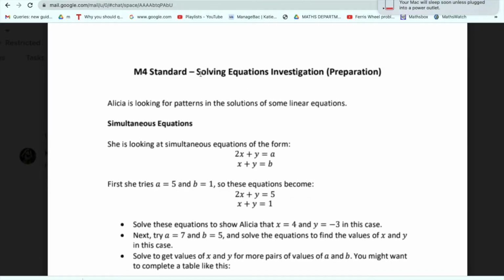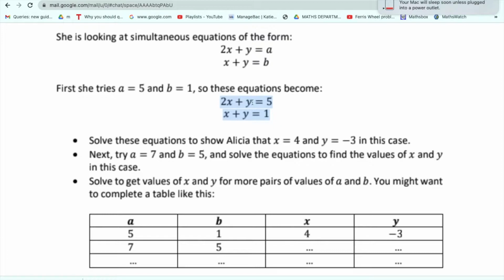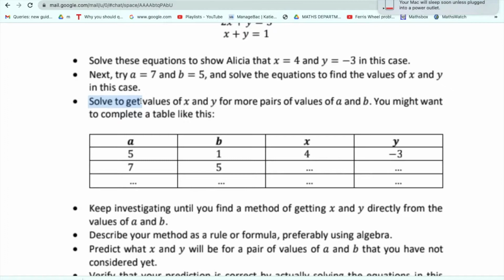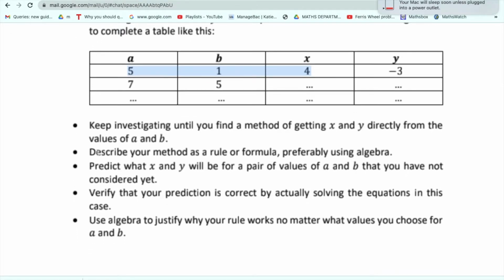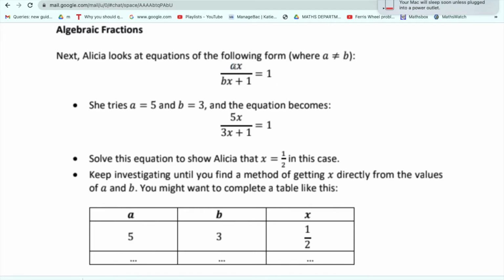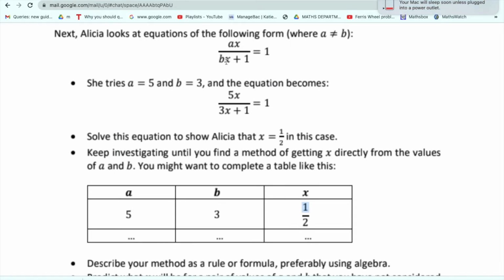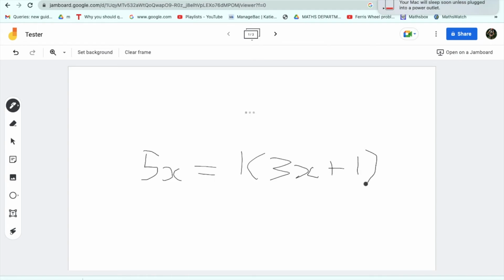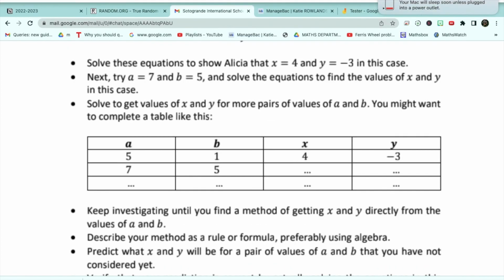M4 preparation video